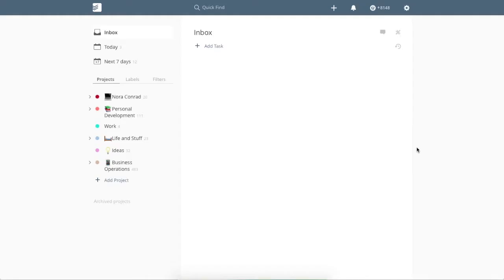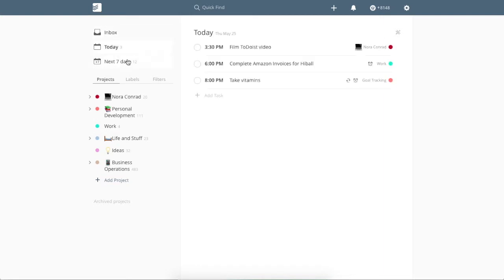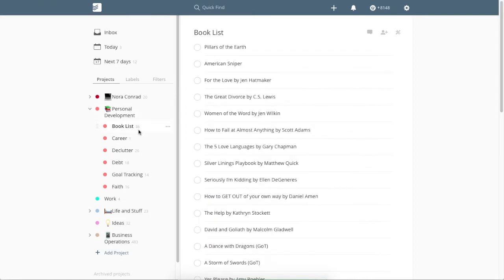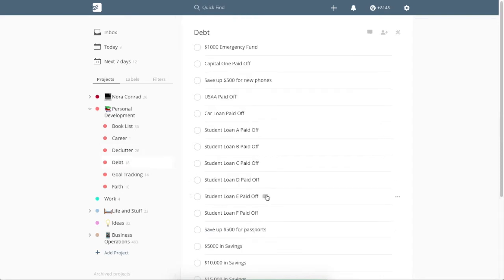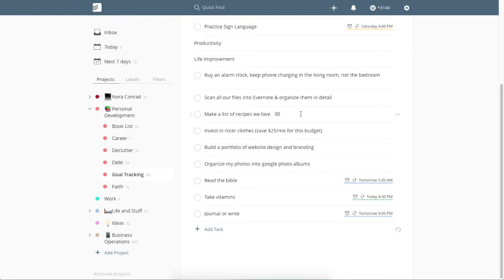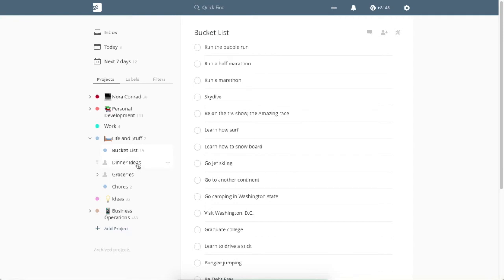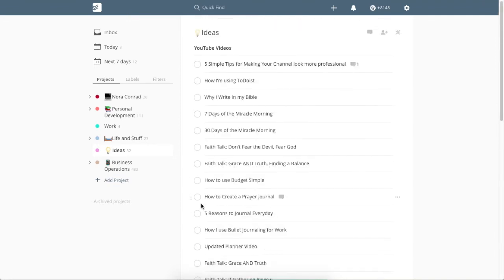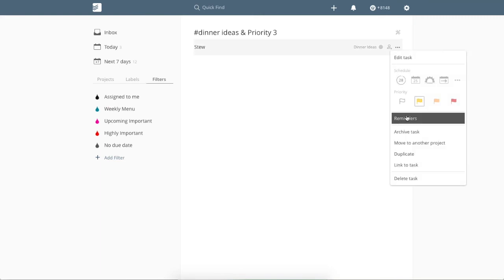How I'm Using ToDoist - Productivity Tips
How I'm Using ToDoist - Productivity Tips for small business owners and students. I use ToDoist for everything, but my method is super simple. Here are some rules I follow in ToDoist to keep my tasks under control:

01. Keep the Inbox Clear
02. Add due dates to everything
03. Review projects weekly
04. Braindump tasks every night before bed
05. Use projects to organize my tasks

HI, I'M NORA CONRAD, A PRODUCTIVITY COACH & PROCESS DESIGNER.

I help business owners turn digital chaos into a simple streamlined process to keep their clients sane and their business simple. Productivity and organization is my specialty. I help small businesses, freelancers, and side hustles get their systems set up so they can make more money and spend more time on things that matter. 𝐇𝐈,  𝐈'𝐌   𝐍𝐎𝐑𝐀
After a decade in the e-commerce space, I realized my life was overflowing with too many demands and not enough time for what truly mattered—my family. Now, I dedicate my time to helping others do the same. I teach overwhelmed women how to cultivate purposeful productivity and grow the seeds that truly matter.